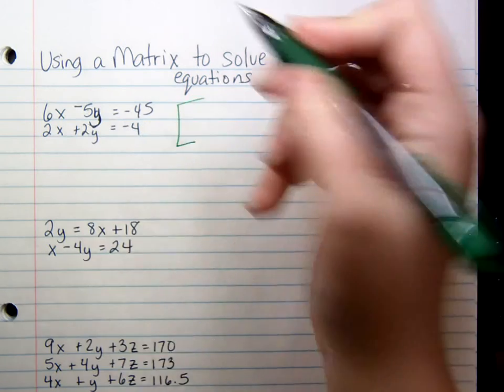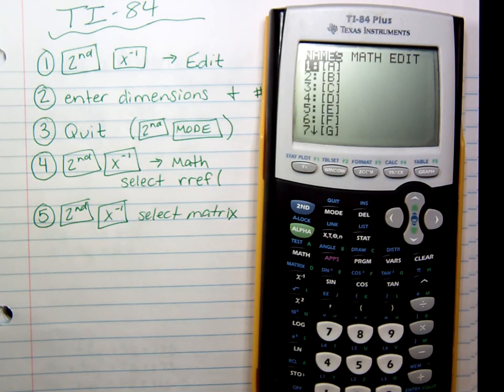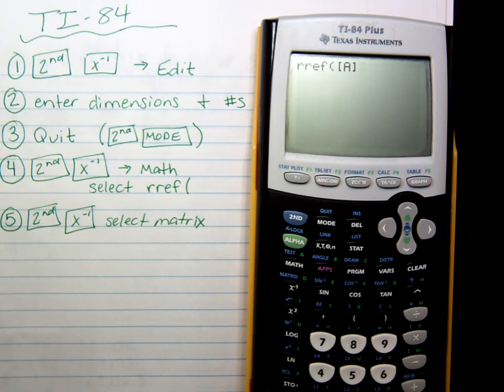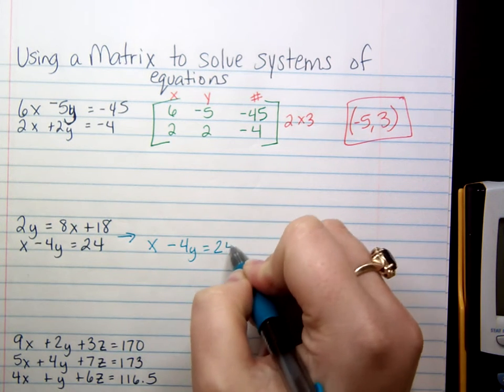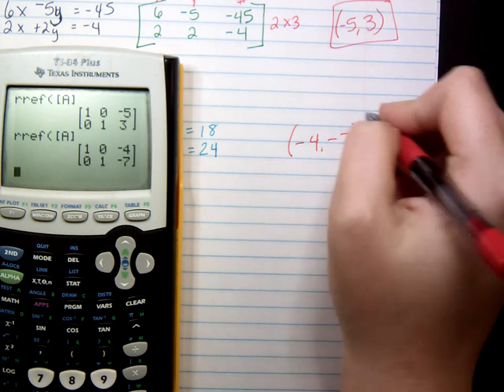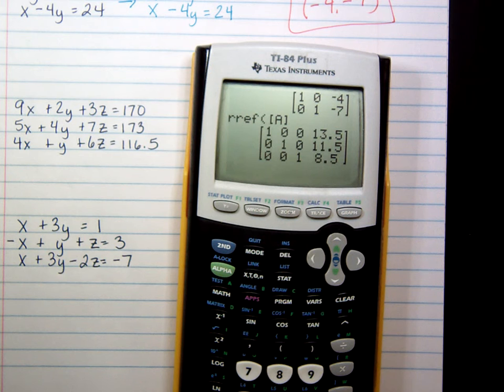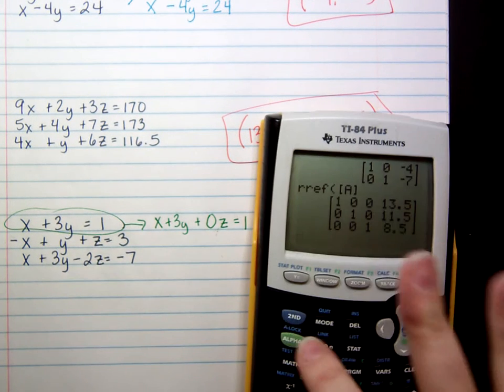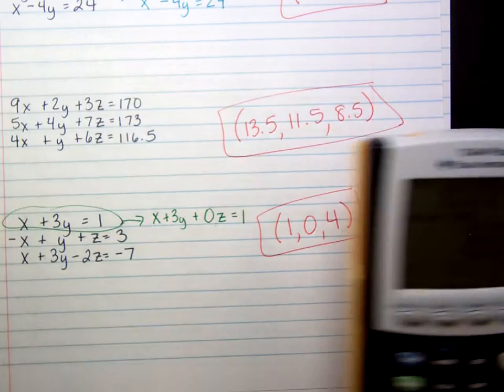Solving 3 variable systems with a matrix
In this video, I demonstrate how to solve systems of equations using matrices in a TI-84 calculator.